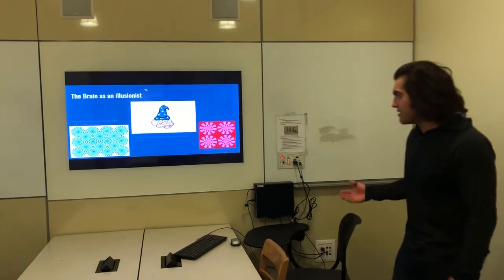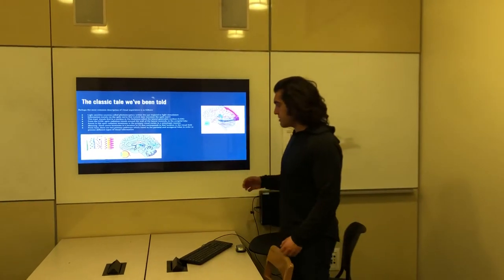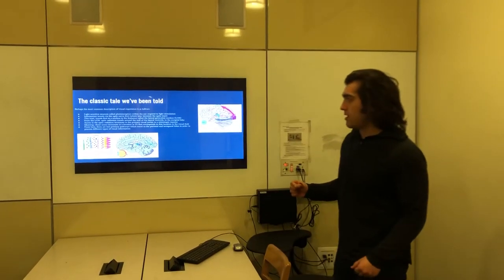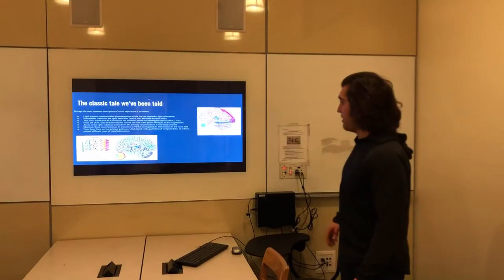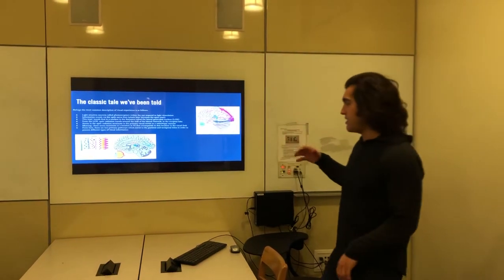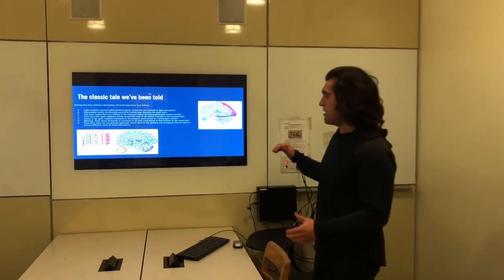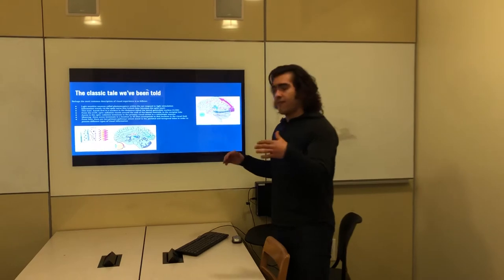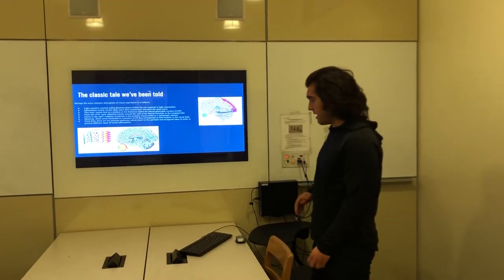Scotomas: PSY 410